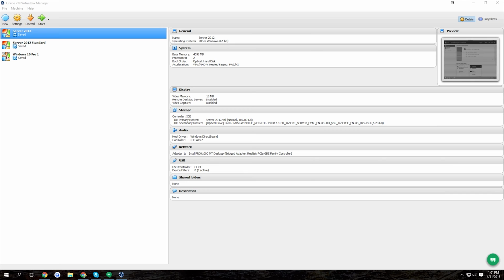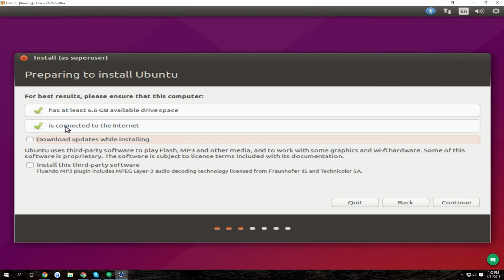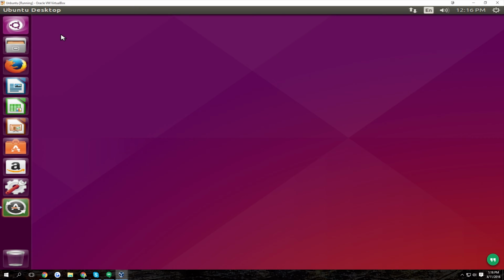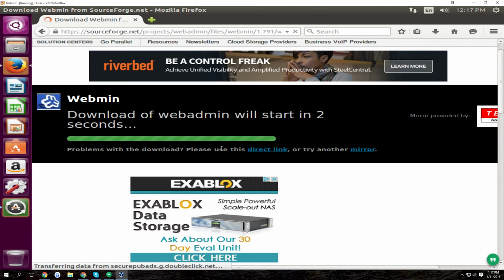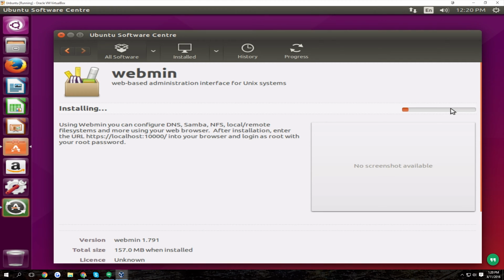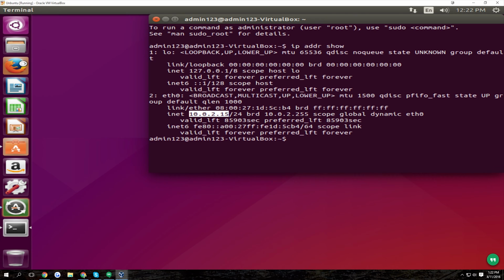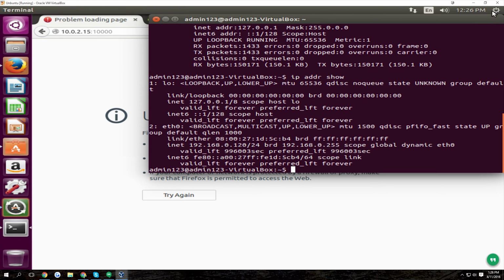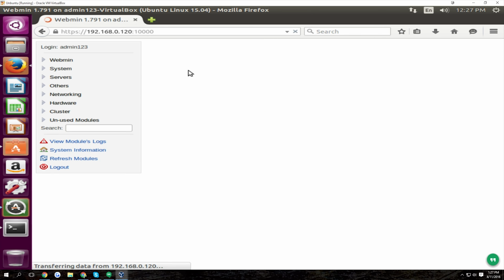How to Install Webmin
Webmin is a powerful tool that can do lots. Why not install it and test it out.